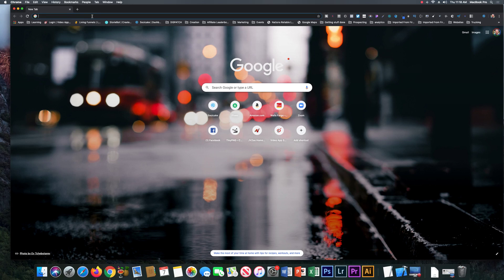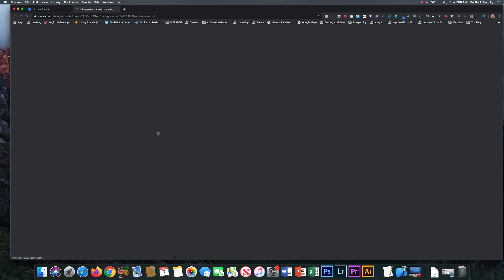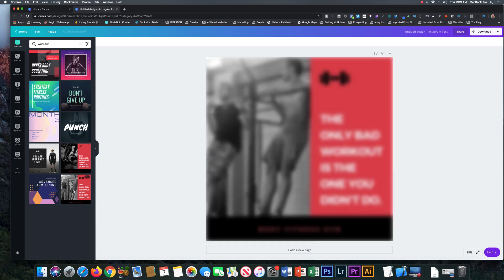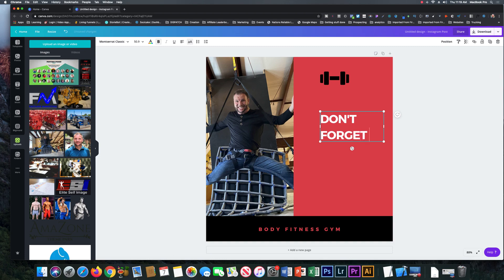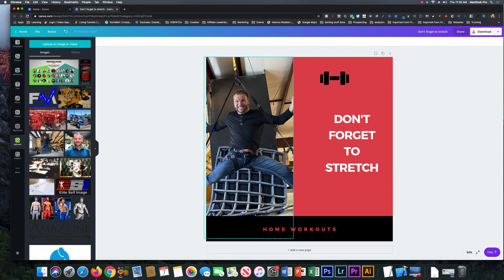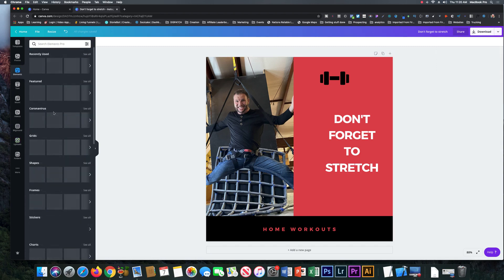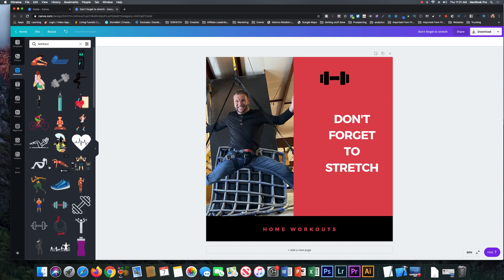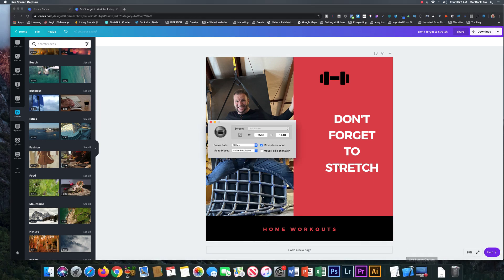How yo use Canva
Quick example of how to use Canva.com